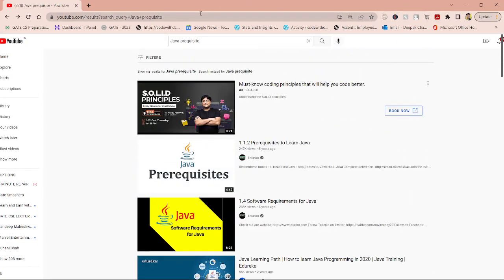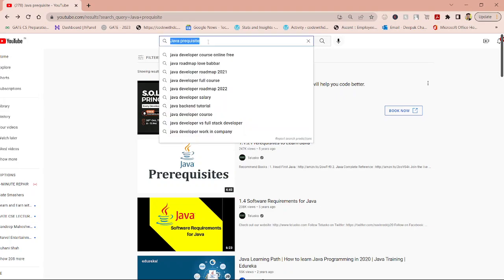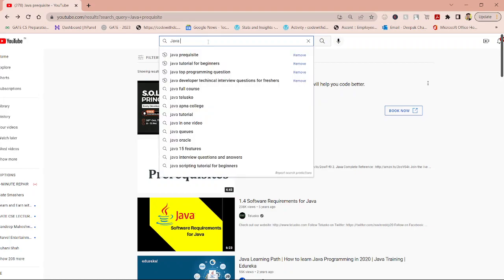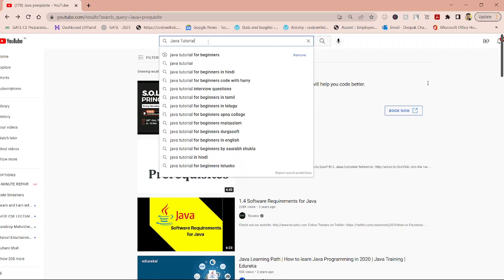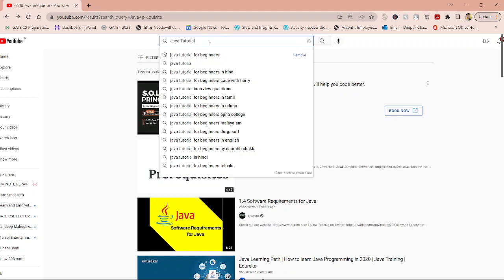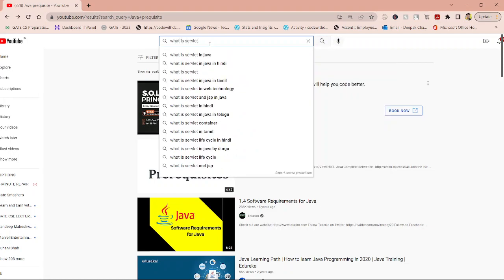How To Search On Youtube Effectively For Learning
Hello Everyone, Welcome to @codewithdc .
In this video I am gonna tell you about how to search on youtube effectively for learning and in this video I have taken one example from one of the programming language for clear understanding and shared steps across it.